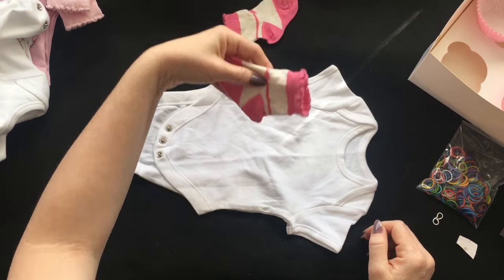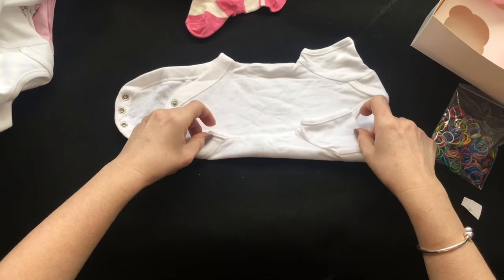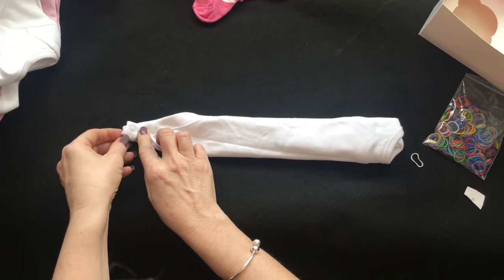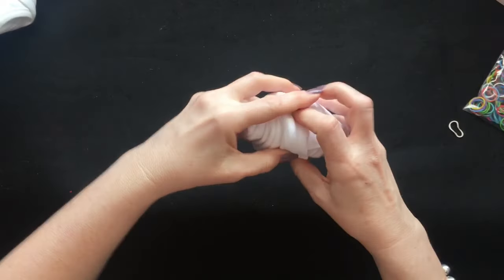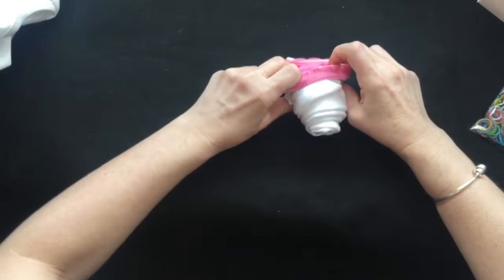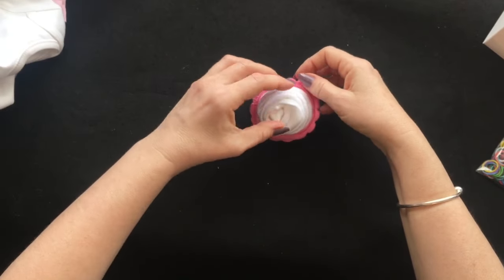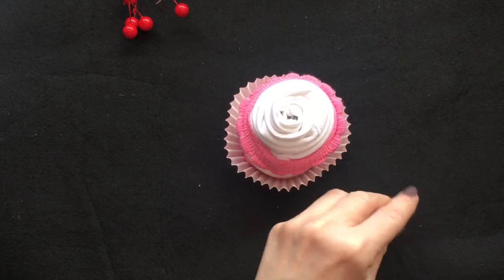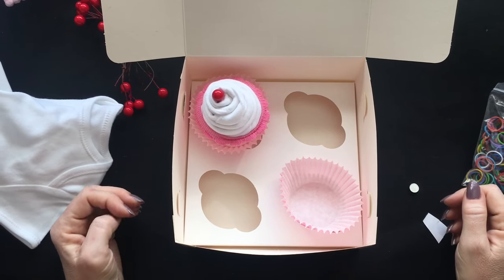BABY CLOTHING CUPCAKES